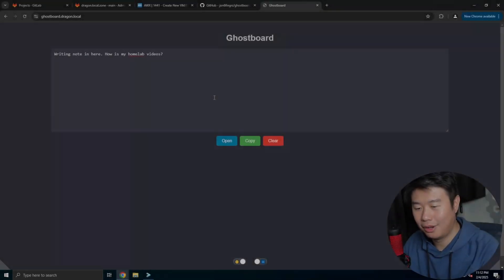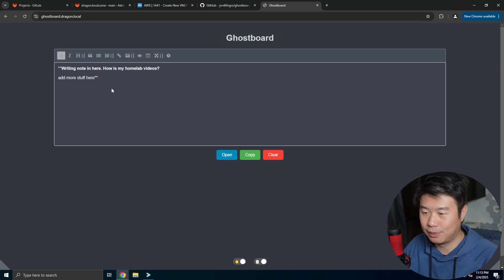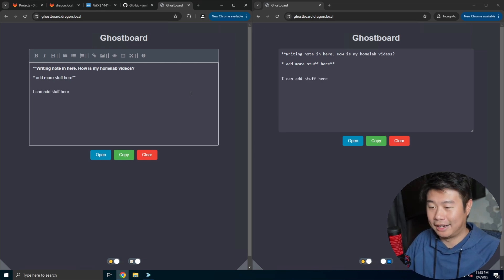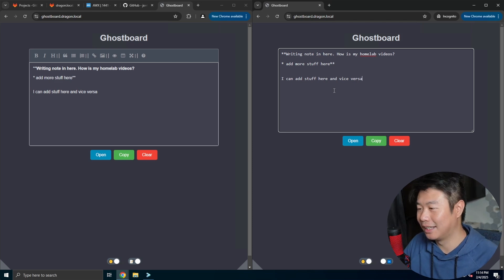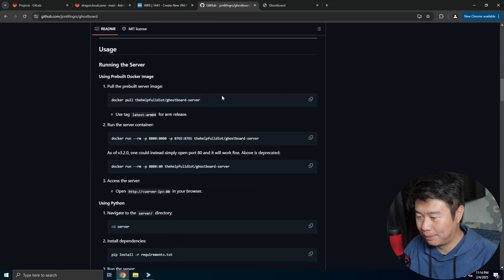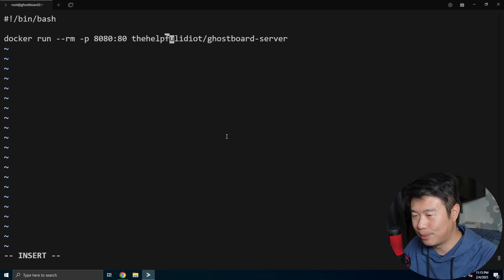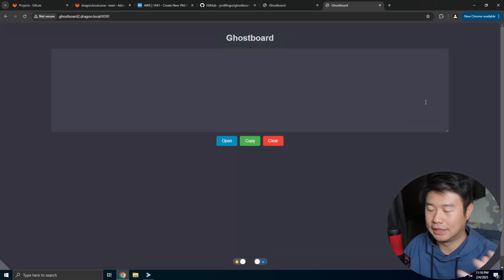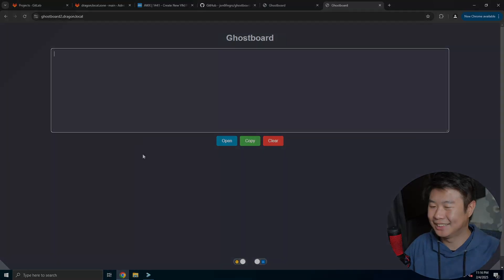GhostBoard: The Self-Hosted Real-Time Collaborative Notepad!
Collaborate in real time with GhostBoard, the ultimate self-hosted multi-user note-taking app! In this video, we’ll guide you through setting up GhostBoard so you and your team can seamlessly write, edit, and share notes together. Perfect for brainstorming, project planning, or just jotting down ideas—without relying on third-party services!